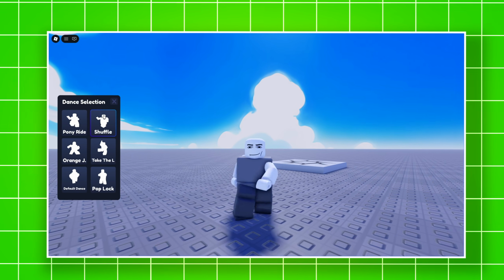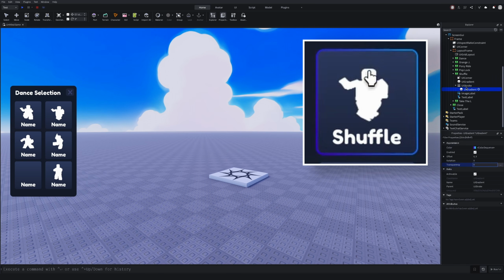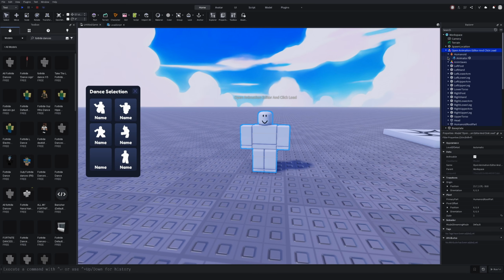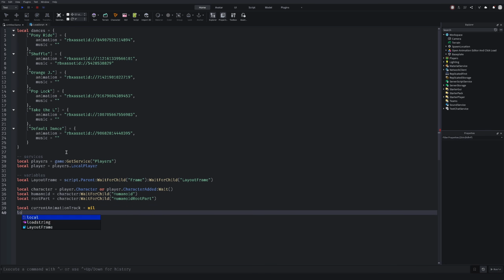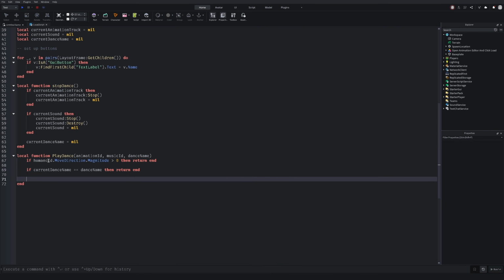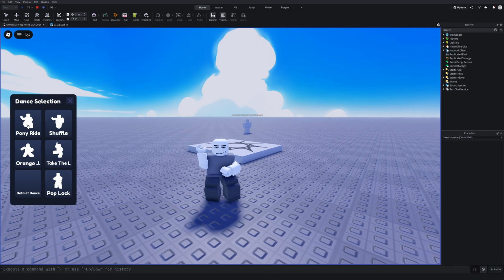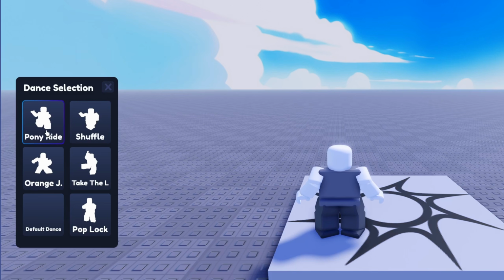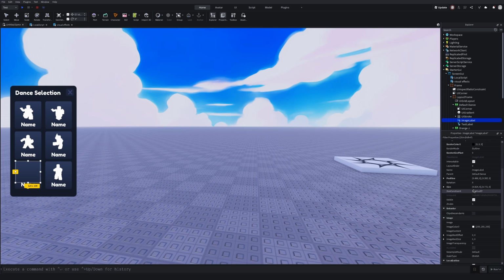How to make a Dance - Menu in Roblox Studio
In this video I'll show you the entire process for creating a Dance/Emote menu from 0 in Roblox Studio

🕖 Timestamps

00:00 - Intro
00:17 - Showing UI
01:17 - setting up the table
01:40 - how to get dances
02:48 - coding functionality
05:17 - Testing
05:40 - Making glow effect
06:32 - Making our own icons
07:46 - outro